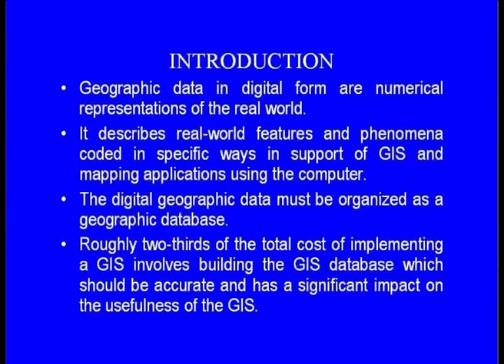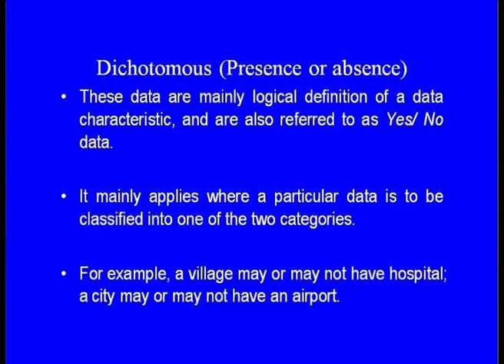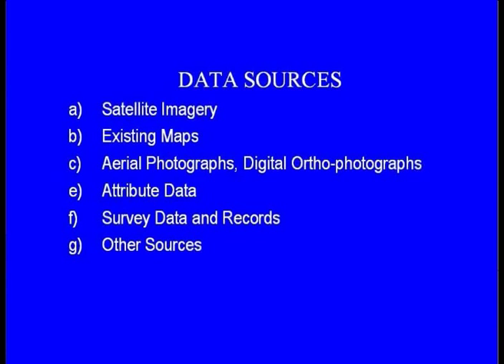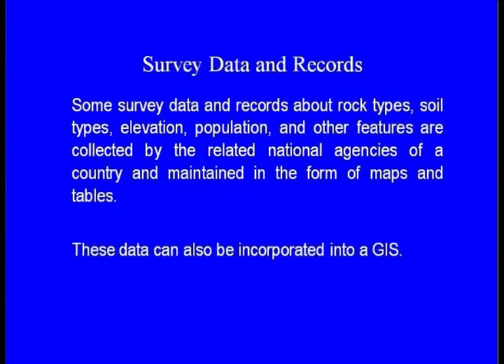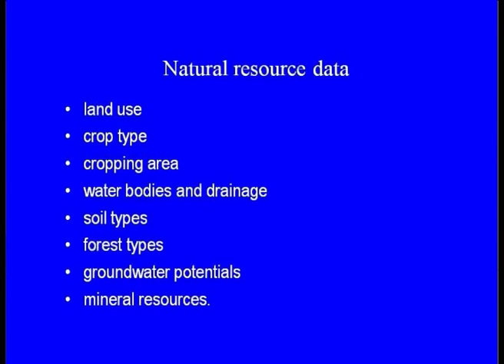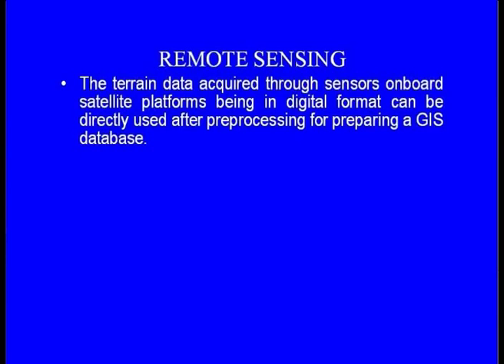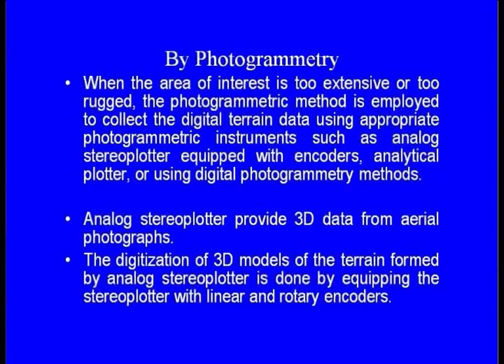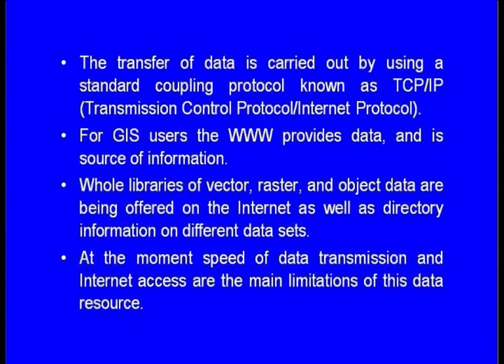Mod-01 Lec 27 GIS-Data Input